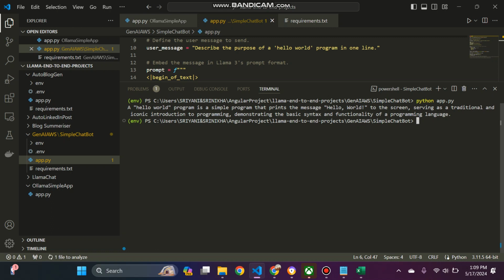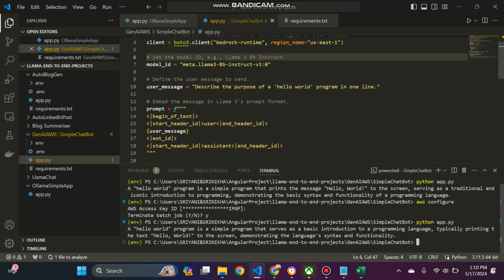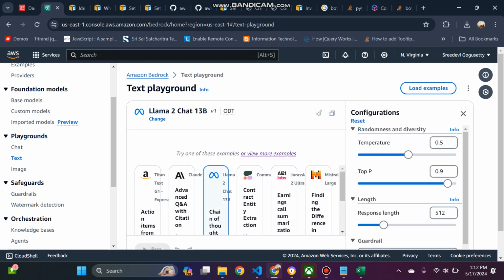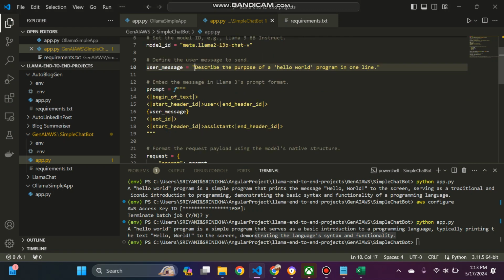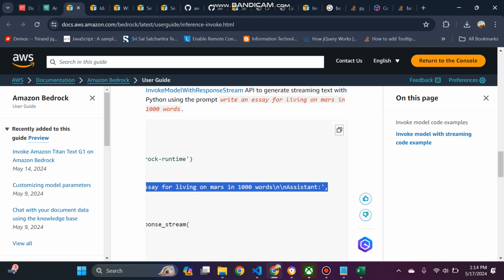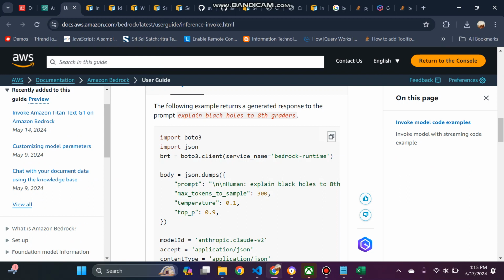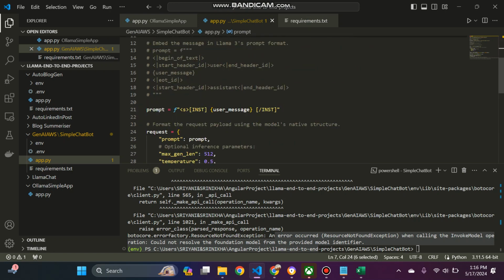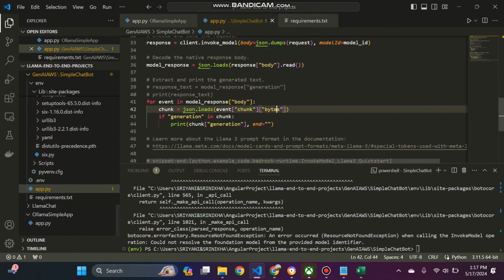GenAI AWS BedRock RootUserAccessKeyCreation